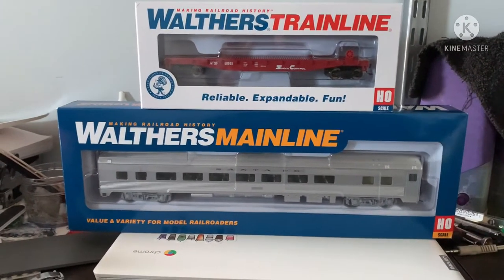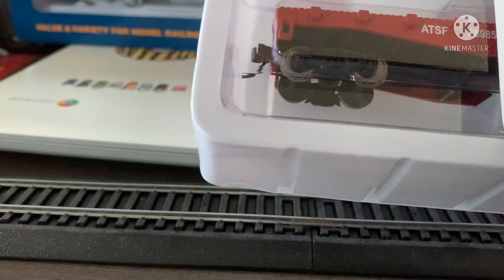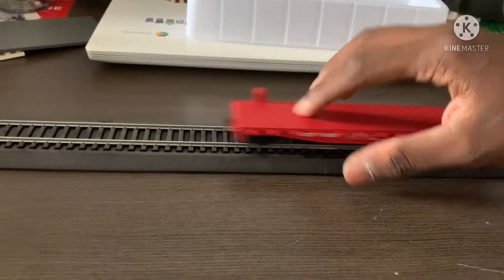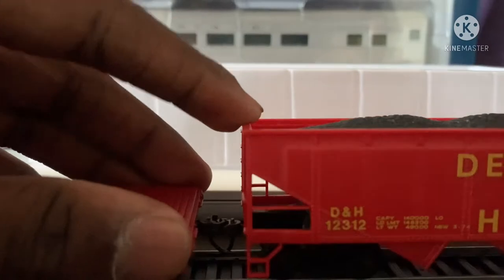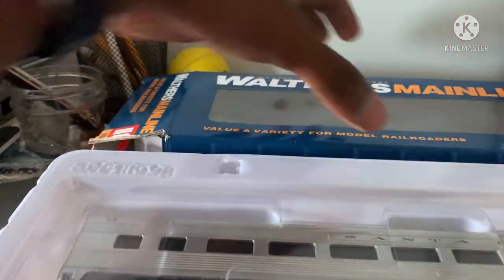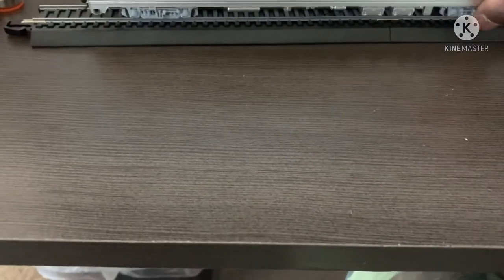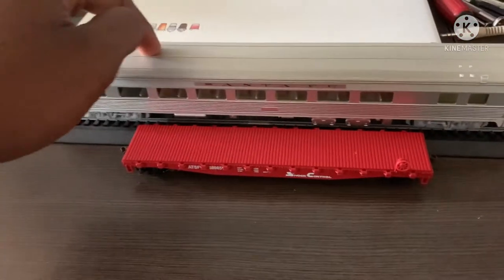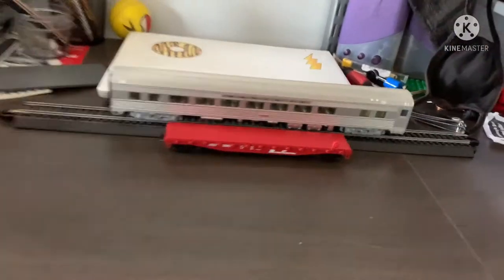HO Scale Unboxing and Review: Santa Fe Passenger and Flat Car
Today’s unboxing and review we got a Walthers Mainline of Santa Fe 85’ Budd Large-Window Passenger Car and a Walthers Trainline of Santa Fe Flat Car